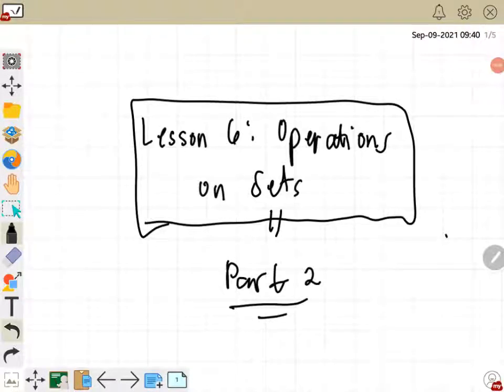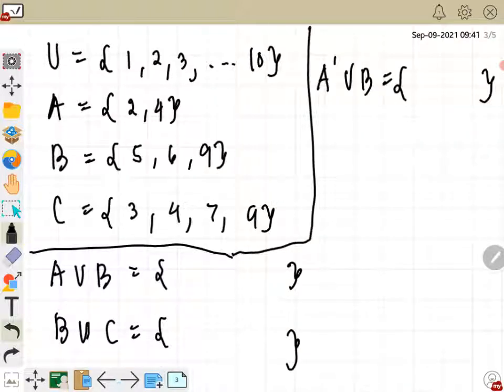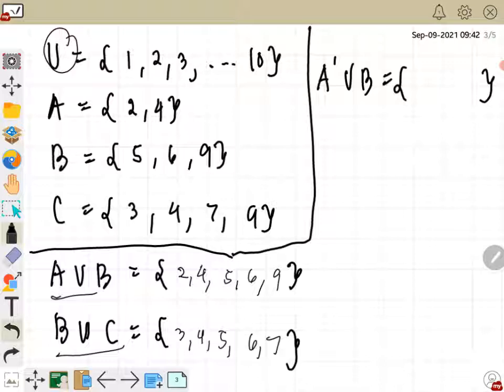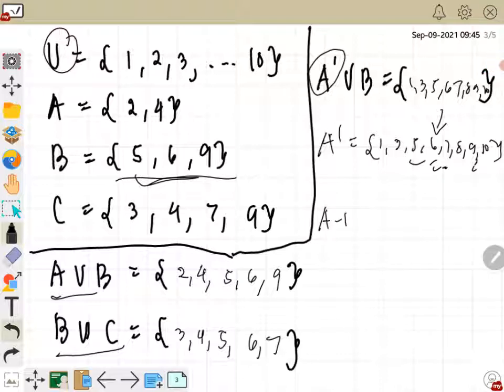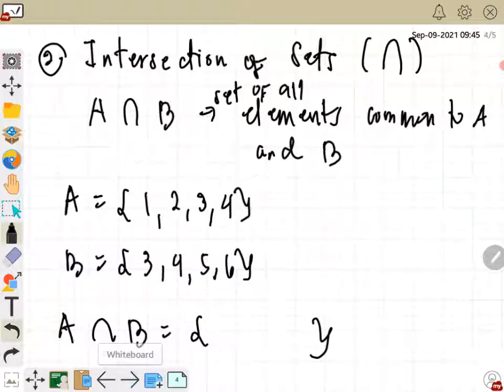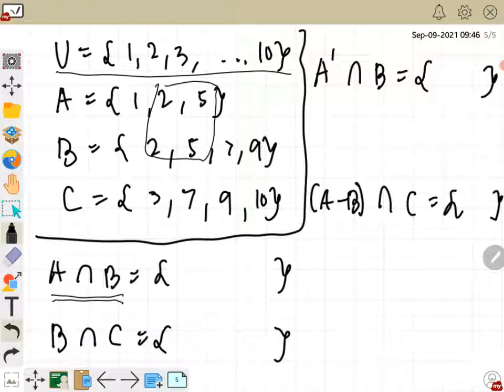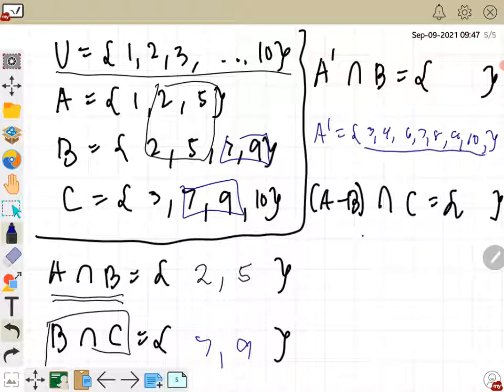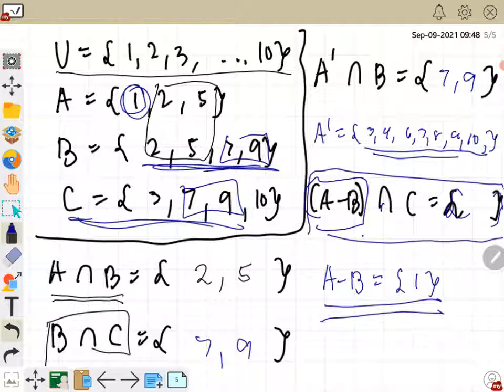Math 7: Chapter 1 Sets - Lesson 6 Operations on Sets Part 2